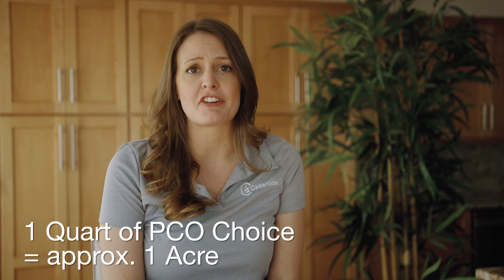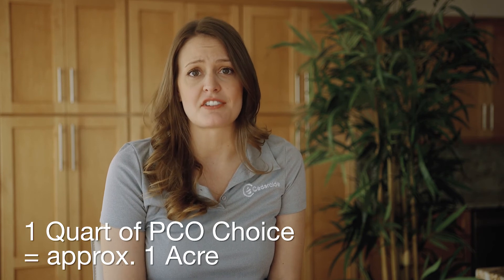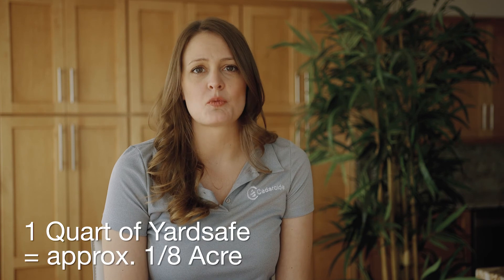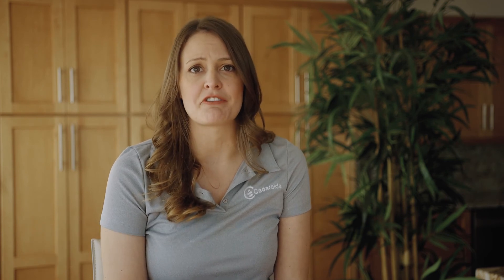Yardsafe vs PCO Choice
A comparison of our products, Yardsafe and PCO Choice.

Have a question for us? Chat with us at cedarcide.com, shoot an email to , or call us by phone at and we’ll get you an answer!